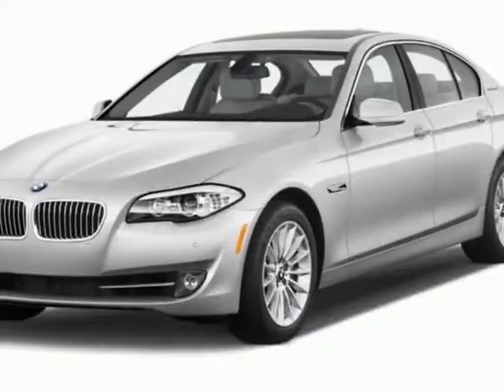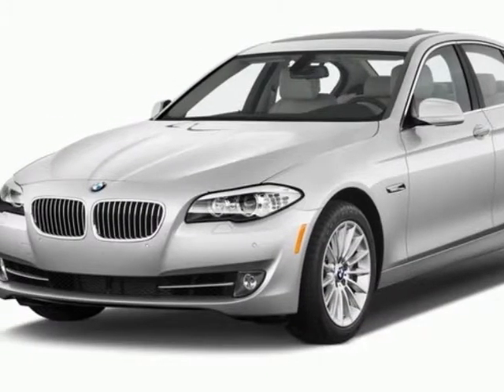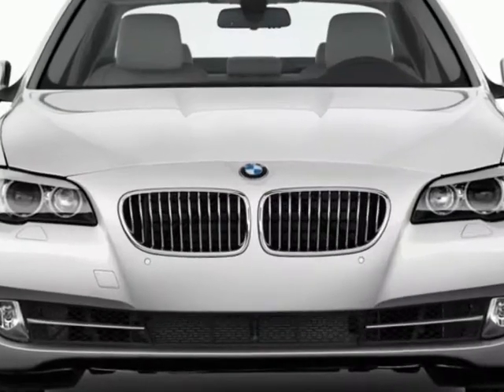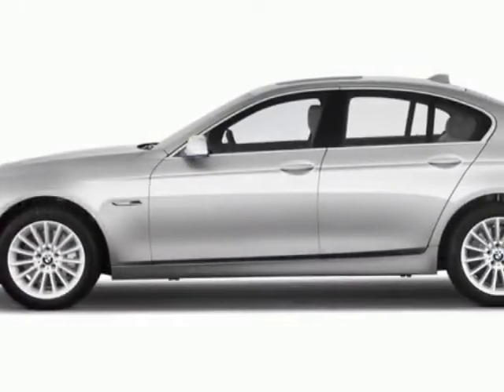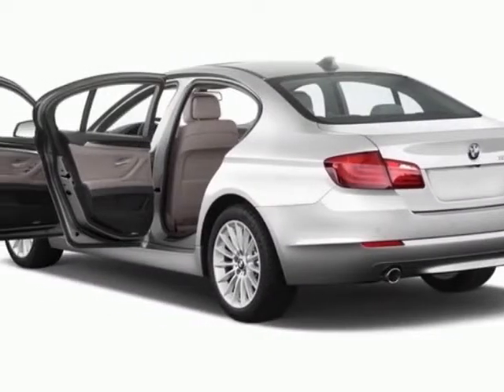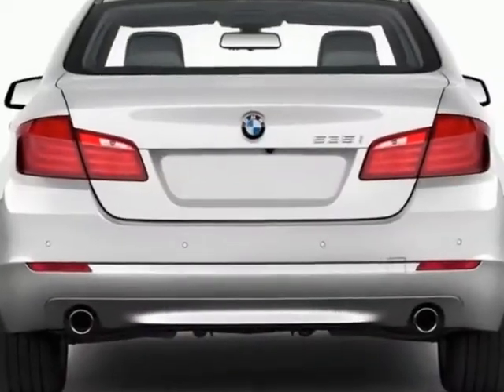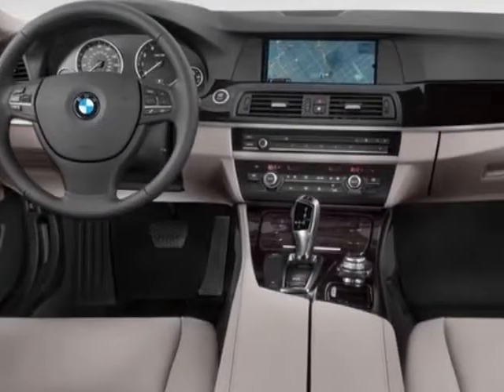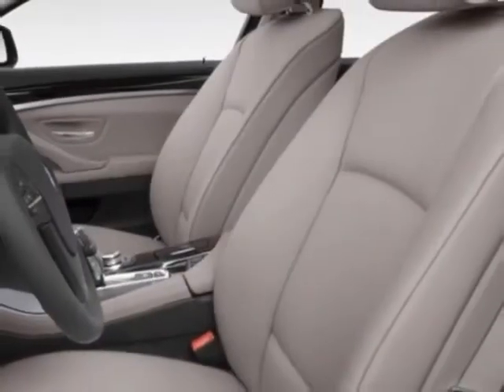2013 BMW 5 Series 4dr Sdn 535i RWD Sedan - San Mateo, CA